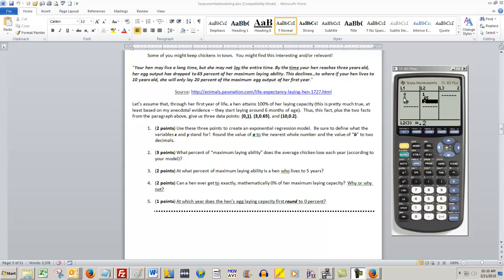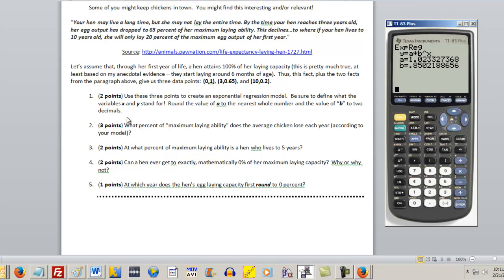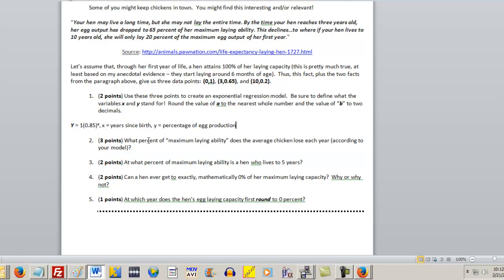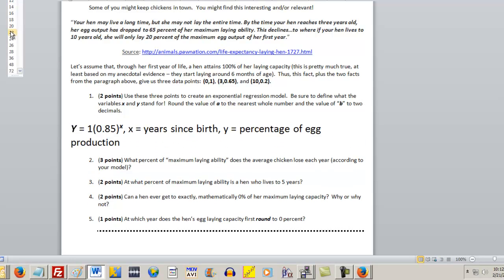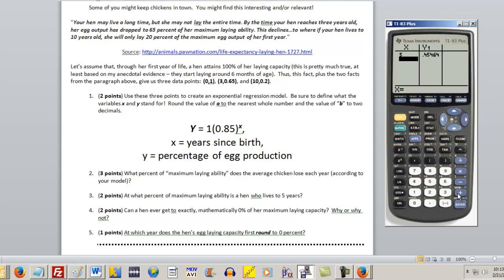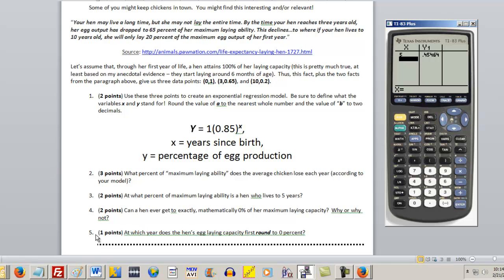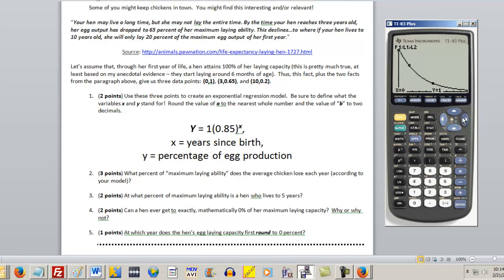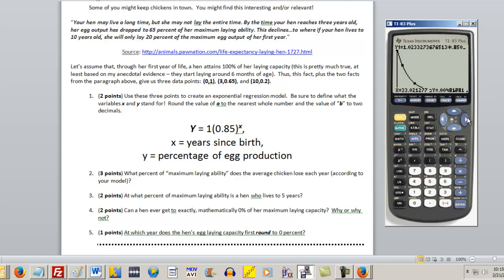MTH 105 (Exponential Regression - chickens!)